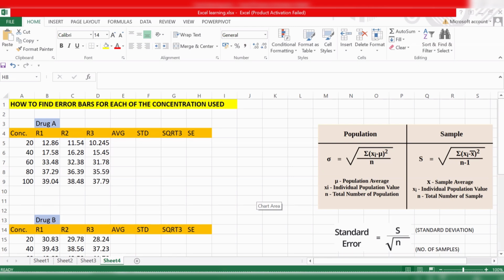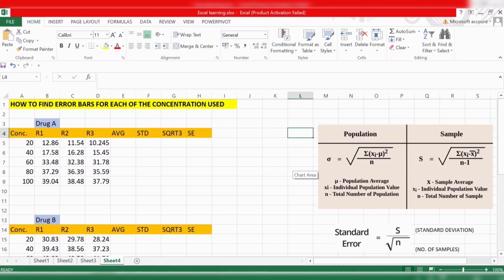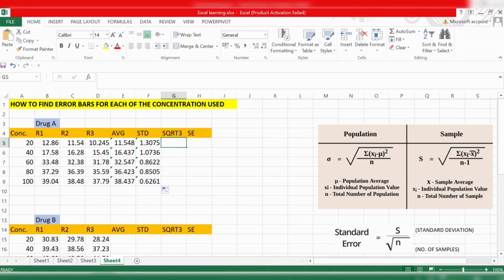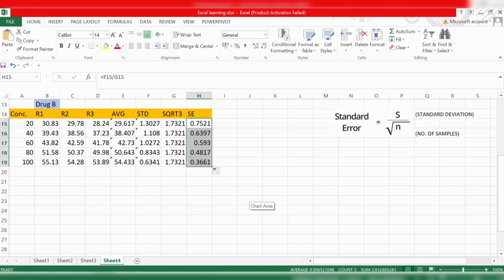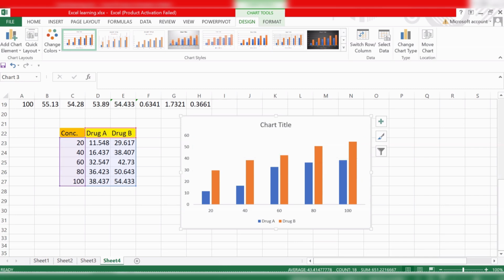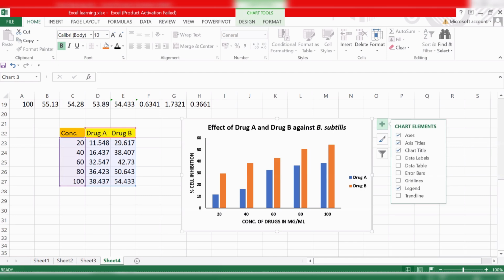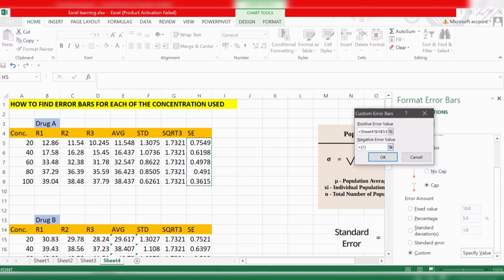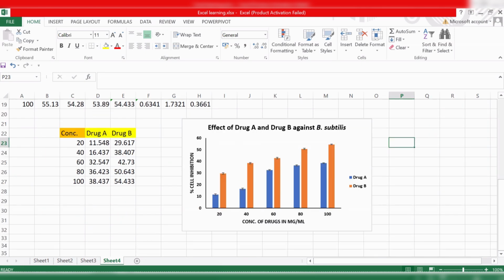Error Bars Explained: Visualizing Uncertainty in Data! 🔍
In this video, we dive into the world of 'error bars' and their essential role in data analysis! 📊 Whether you're working on scientific research, statistics, or any data-driven project, understanding error bars is crucial for presenting the uncertainty in your results.

You'll learn:
What error bars represent
How they help visualize uncertainty in data
The different types of error bars (standard deviation, confidence intervals, etc.)
Practical examples of how to interpret and use error bars in your own data

Whether you're new to data visualization or looking to deepen your understanding, this video has got you covered!